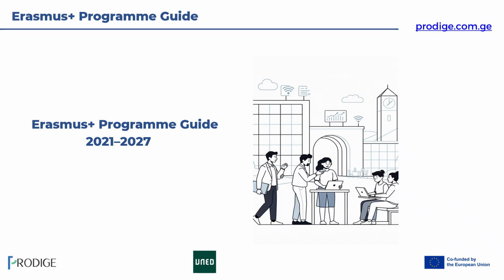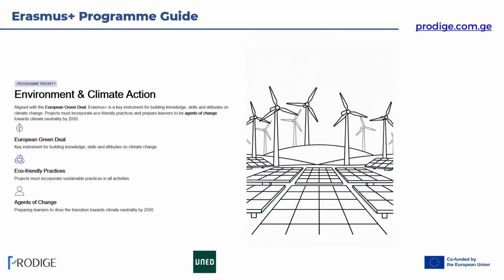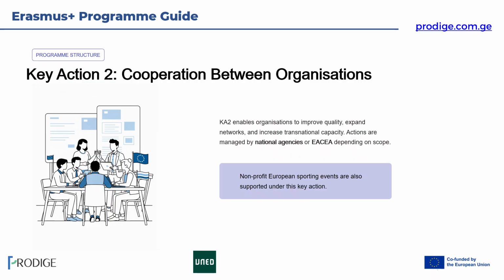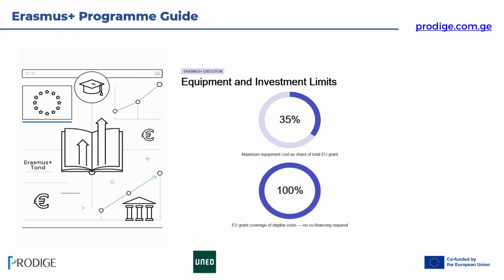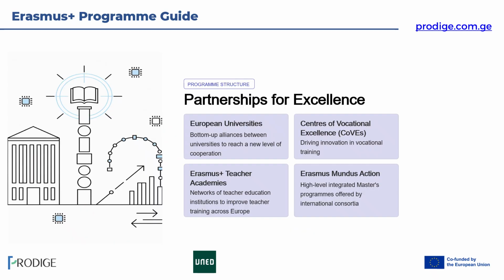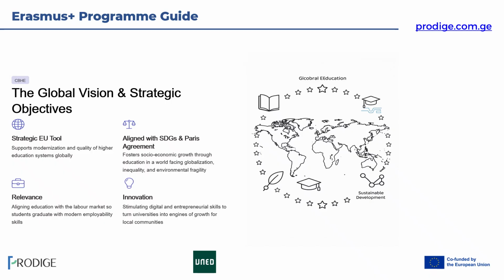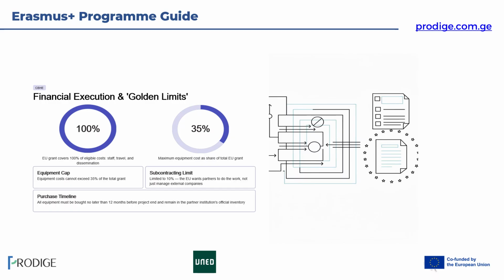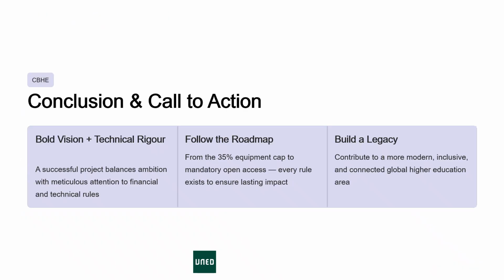PRODIGE - T4.4 - M2S3 - Erasmus+ programme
Isabel VALMORISCO-GONZÁLEZ – Oficina Técnica de Internacionalización y Cooperación